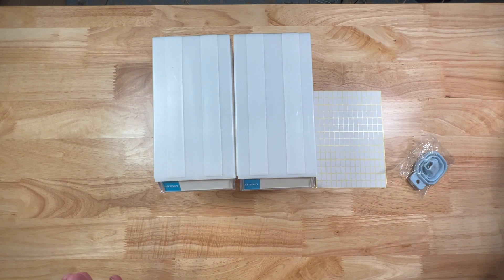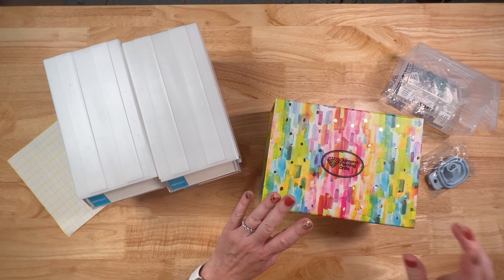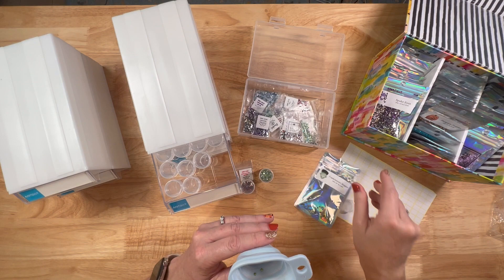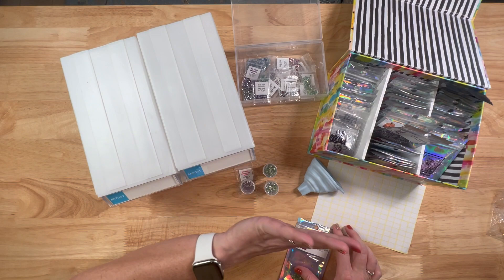Product Review || ARTDOT || Diamond Painting Storage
Hello all,
Hugs,
Shay ❤️

    Use Code - BUTTER10

Shimmering Canvases

New Customers use this code...

❤️Favorite things❤️

Washi Tape Storage

Ceramic Blade

Mermaid Knife

Magnetic Desk Pad from IKEA

Drill Vacuum

Release Papers